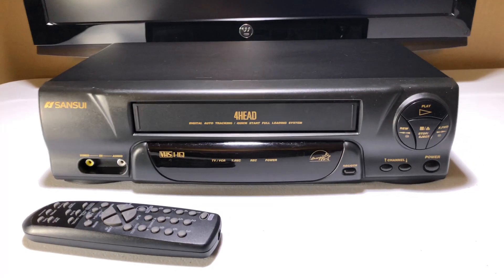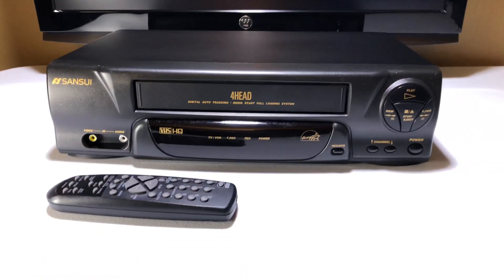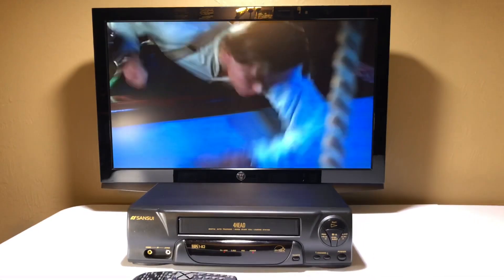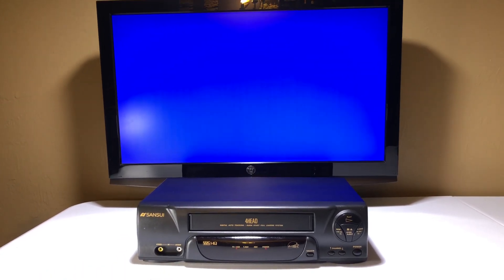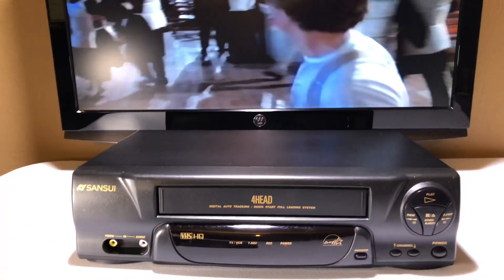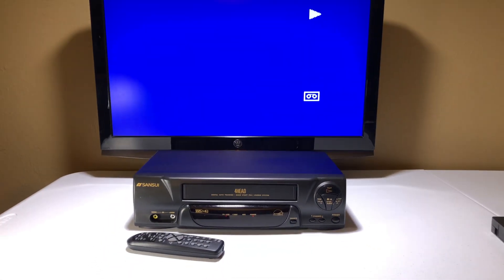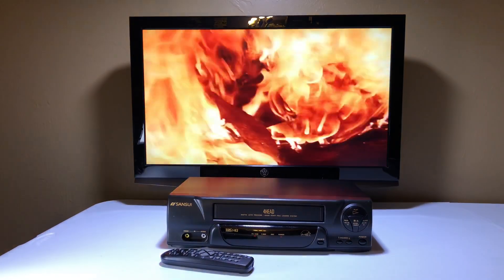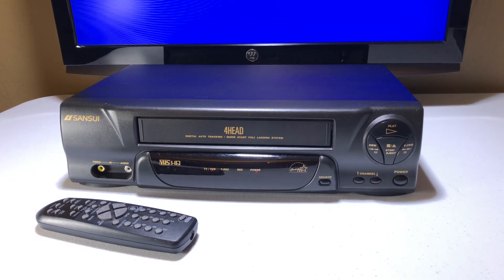Sansui VCR4510E VCR